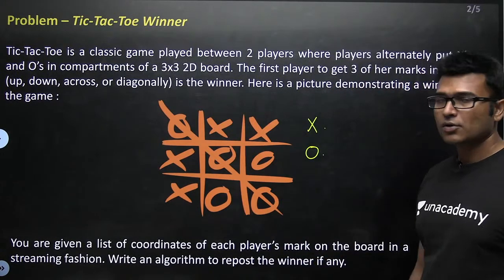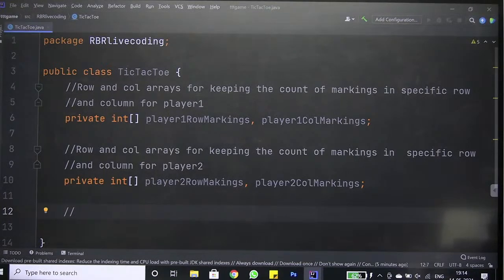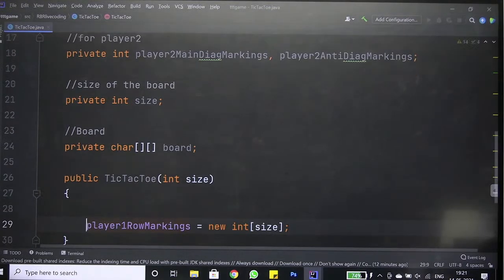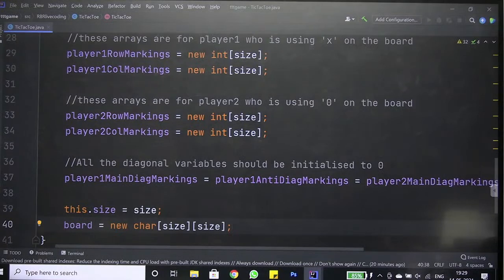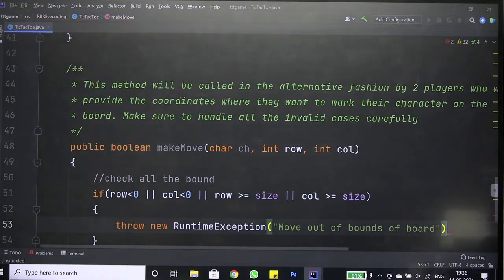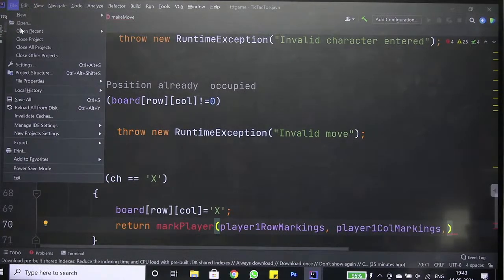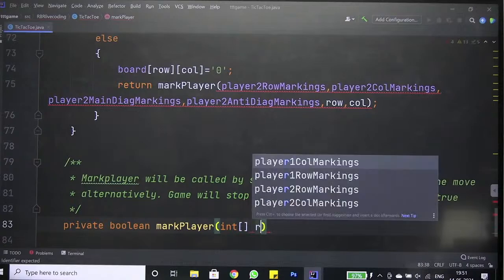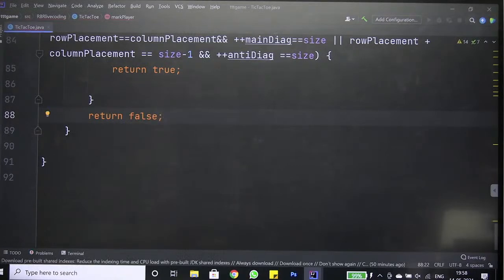Live Coding with RBR | Tic-Tac-Toe Winner | L:4 | Interview Problem Series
In this video Ravindrababu Ravula sir will be explaining about "Tic-Tac-Toe  live coding".

You can access all the previous videos of Let's Crack GATE CSE channel through this

The following batch courses are live.

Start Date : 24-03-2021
Evolve for GATE 2022 (CS & IT) - Batch E

Follow Ravindrababu Ravula Sir from the below link to get more updates on lectures

Welcome to Unacademy Computer Science by Ravindrababu Ravula, a one-stop solution for all computer science and information technology enthusiasts. Our aim is to make you fall in love with Computer Science through this channel. One of the top educators of India - Ravindra Babu Ravula Sir will instill the love for learning in you through his lectures.

During the live session, he will share his knowledge of computer science, programming, and coding. You can learn programming and coding from scratch. We will cover all the concepts from the beginner level to the pro level. Unacademy platform has the best educators from all over the country, who take live classes every day.

1. One Subscription, Unlimited Access
2. Learn from your favorite teacher
3. Real-time interaction with the teacher
4. You can ask doubts in a live class
5. Limited students

6. Download the videos & watch them offline

➤ Get the GATE & ESE Iconic Advantage:
1. Personal Coach
2. Study Planner & Bi-weekly Reviews
3. Dedicated Doubt Clearing Space
4. Personalized Test Analysis
5. Study Booster Sessions
6. Preparatory Study Material
7. All the Unacademy Subscription Benefits